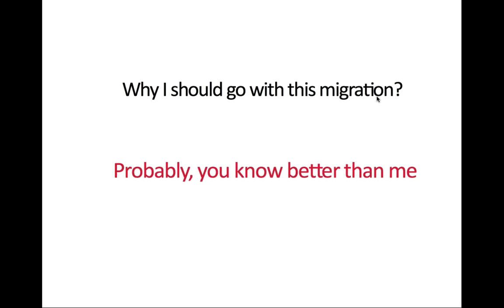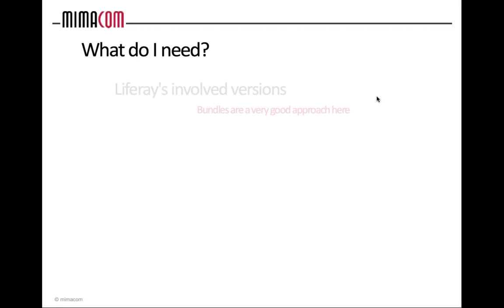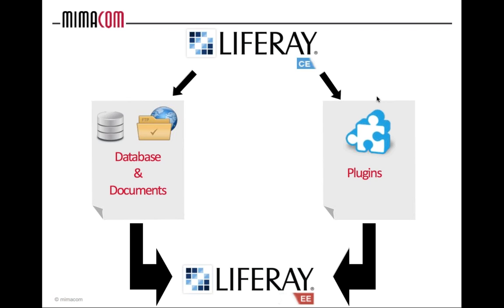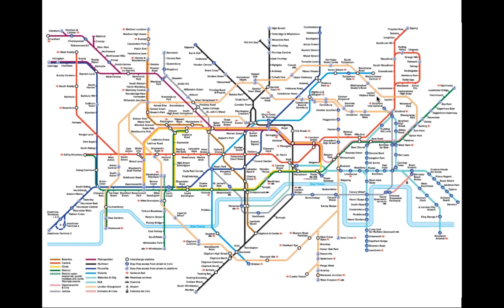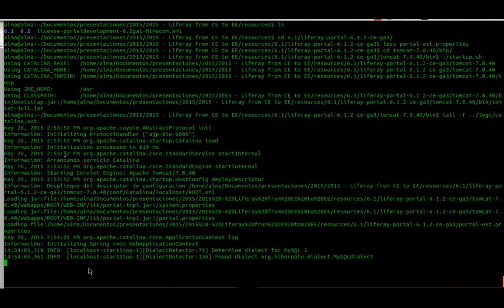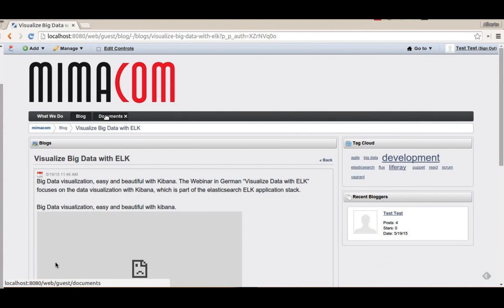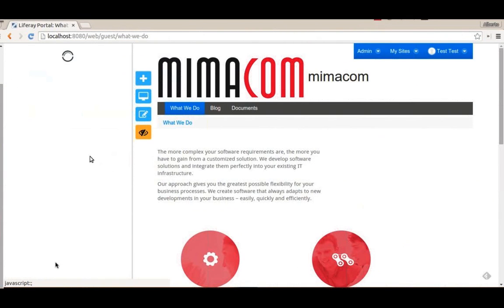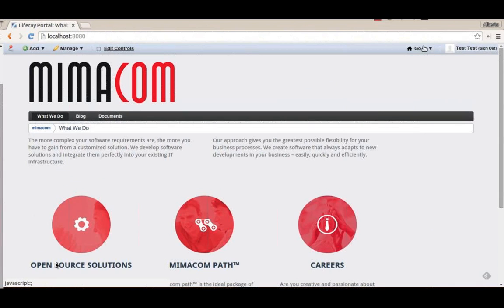Liferay Migration CE to EE a mimacom Webinar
Liferay EE offers a lot of benefits especial in the enterprise context. We present you how your existing CE portal can be migrated to a EE portal. We showcase common pitfalls and obstacles providing you with insides from our customer migration projects.